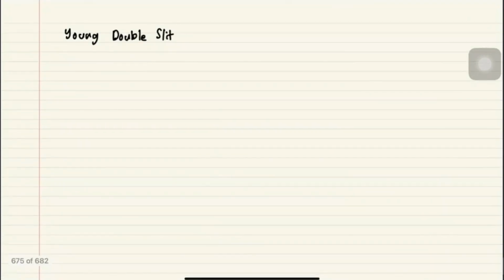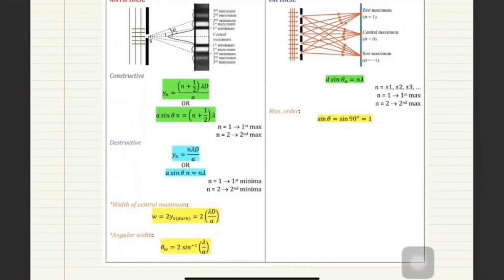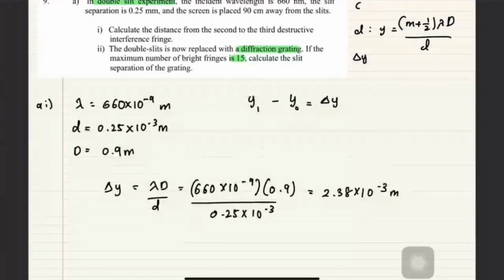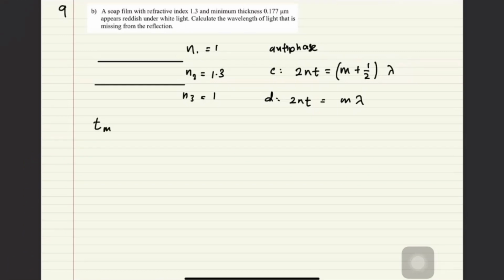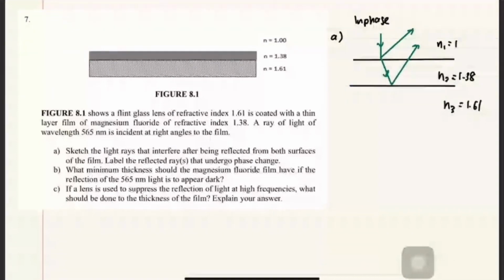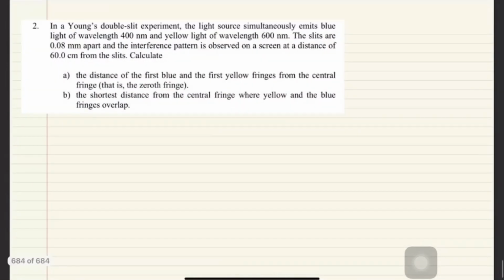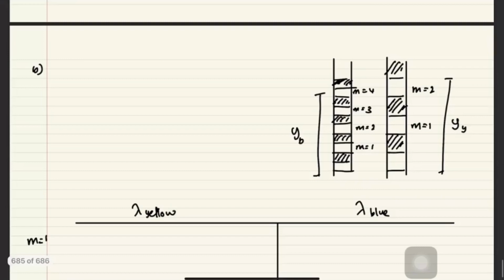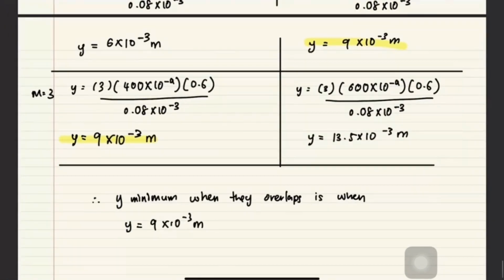SP025 PSPM II Revision Chapter 8 Physical Optics